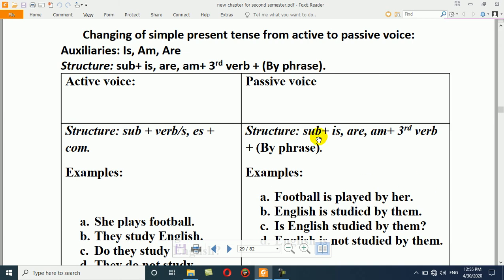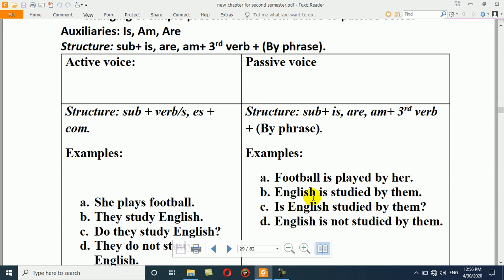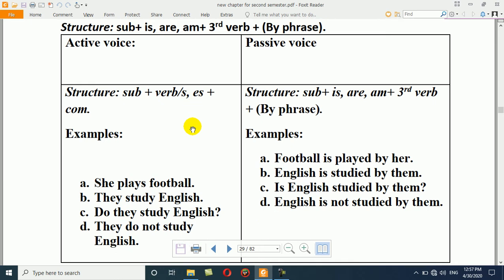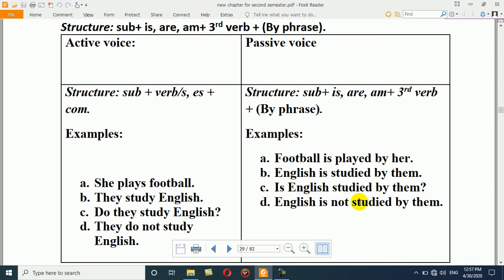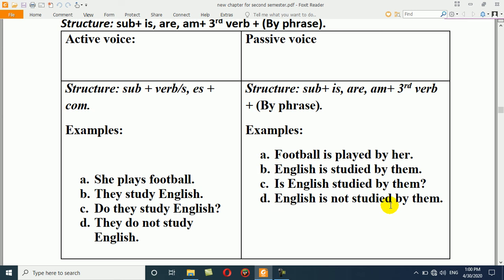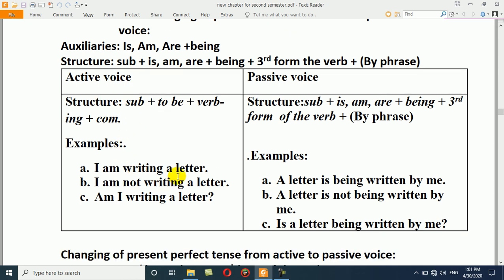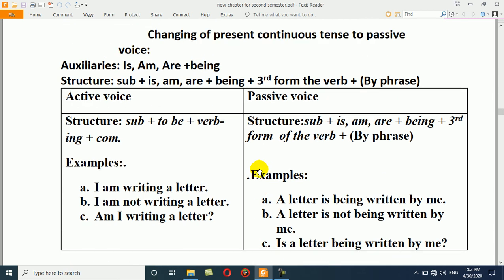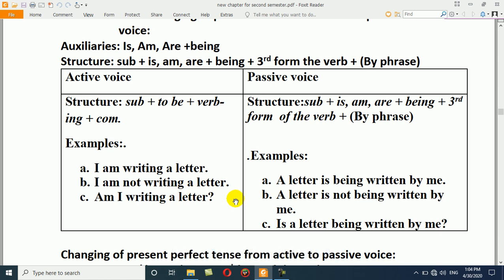1st year 2nd semster A, B ,C , Sto Changing of simpl present and present cont from active to passiv